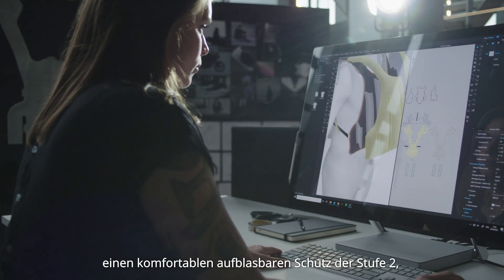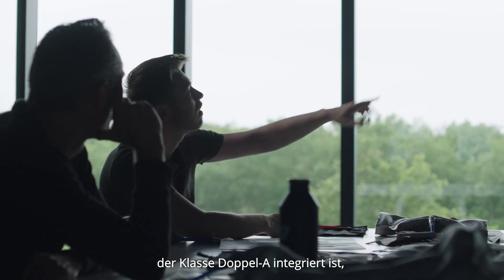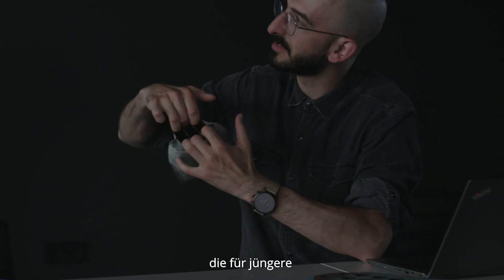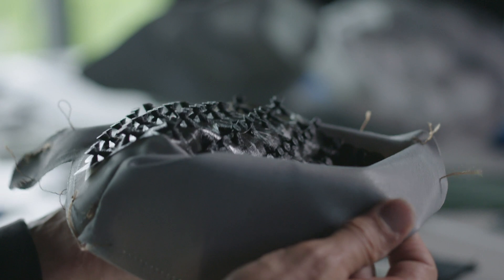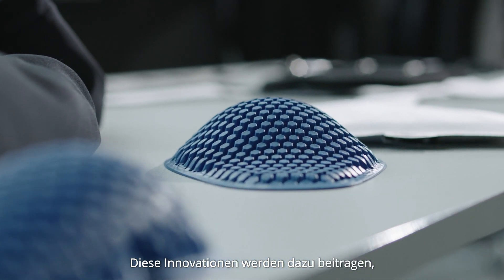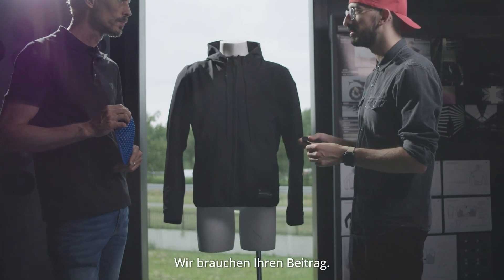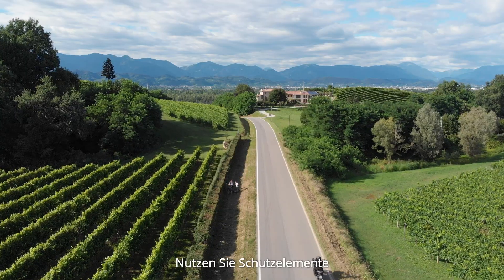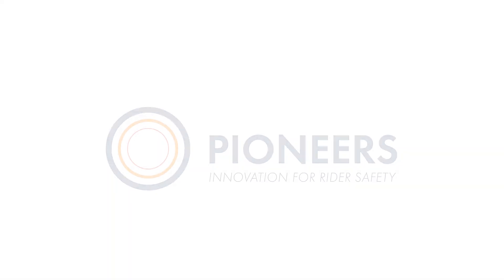PIONEERS AIRBAG KACKET (R) - (GERMAN)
Das Projekt PIONEERS zielt darauf ab, die Zahl der Todesfälle und schweren Verletzungen bei Motorradfahrern zu reduzieren. Dies wird durch die Entwicklung neuer und verbesserter Persönlicher Schutzausrüstung und Schutzsysteme an Bord erreicht.

REV'IT! hat ein aufblasbares Schutzsystem entwickelt, um die hochmodernen Thorax- und Rückenprotektoren der Marke zu verbessern. Die Airbag-Systeme haben bewiesen, dass sie eine überlegene Leistung beim Aufprallschutz und Komfort bieten, da sie weniger spe-rrig sind und mehr Schutz bieten.
Die Entwicklung umfasste einen komfortablen aufblasbaren Schutz der Stufe 2, der in eine hochgradig schützende Jacke der Klasse Doppel-A integriert ist, die für jüngere und be-sonders gefährdete Fahrer konzipiert wurde.

Diese Innovationen werden dazu beitragen, die Zahl der Todesopfer bei Motorradunfällen zu senken. Aber, liebe Fahrer. Wir brauchen Ihren Beitrag. Nutzen Sie Schutzelemente und vor allem... Fahren Sie sicher